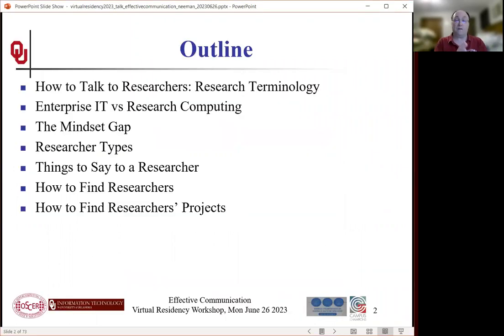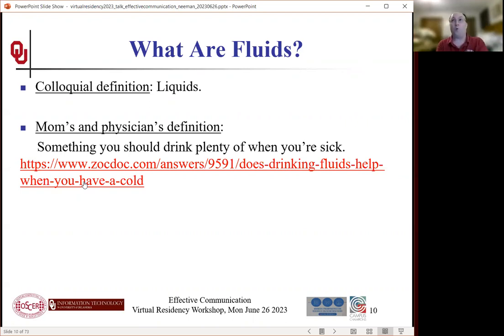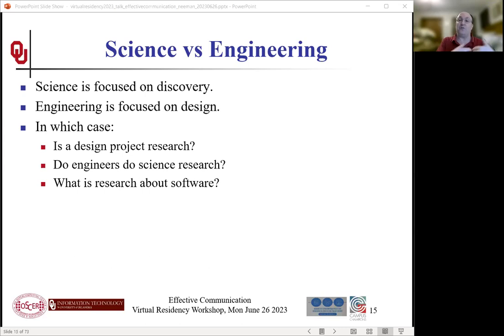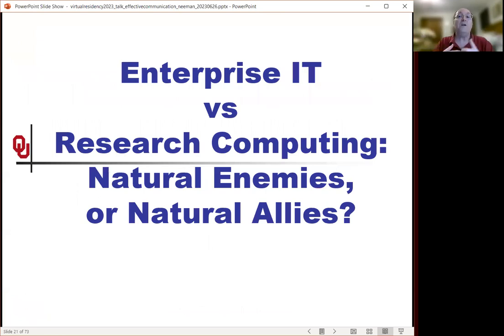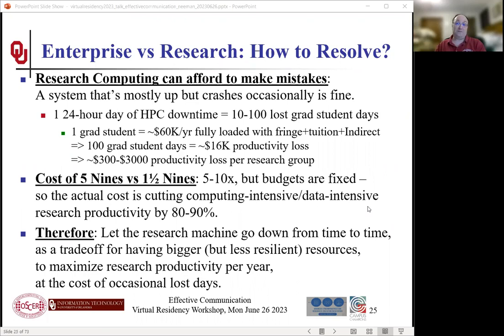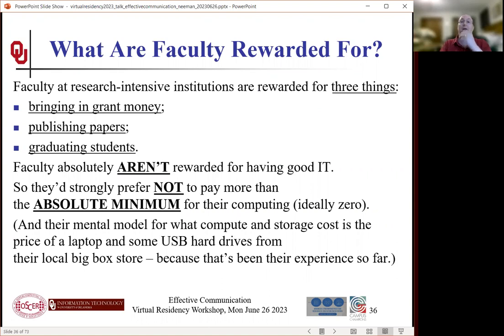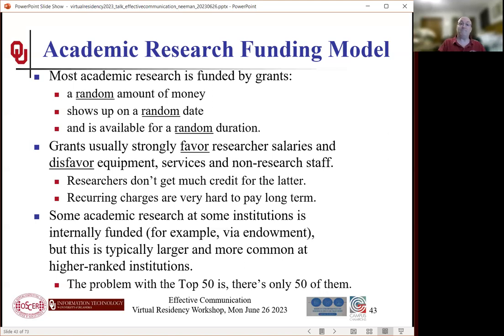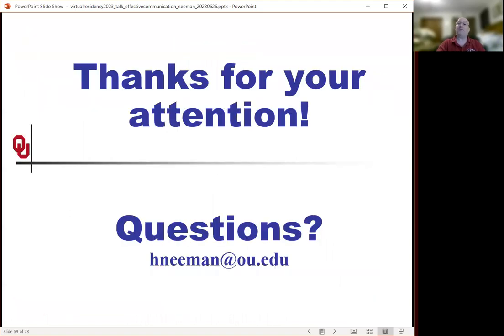Virtual Residency 2023 02 Effective Communication Neeman 2023/06/26 Monday